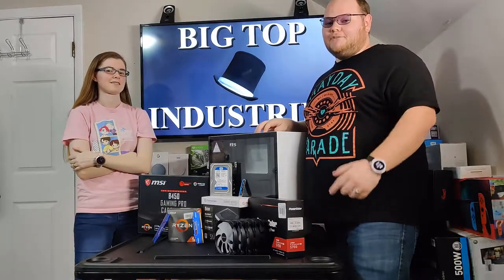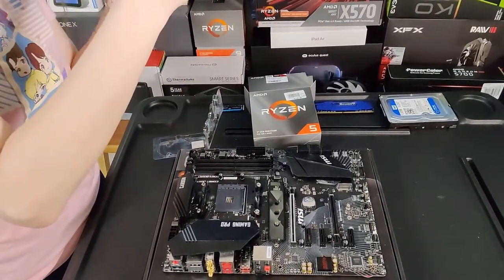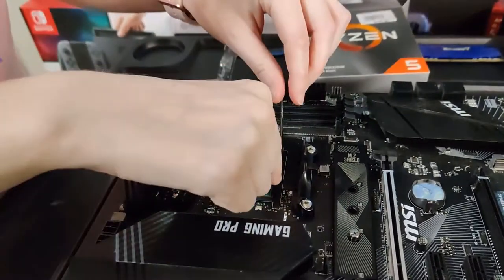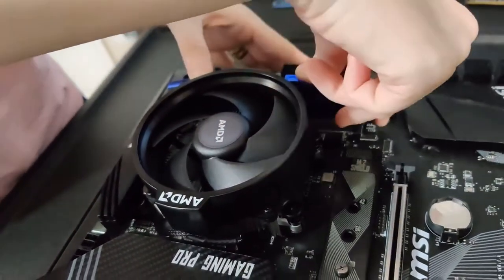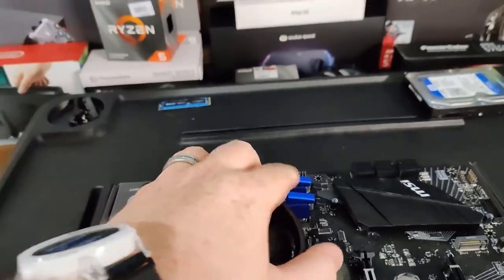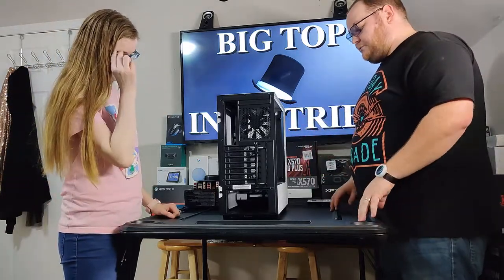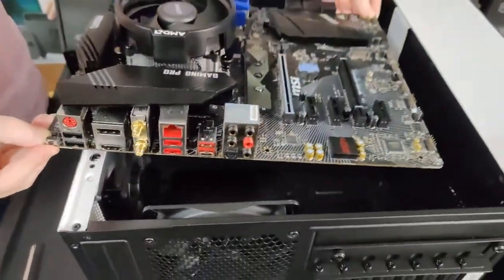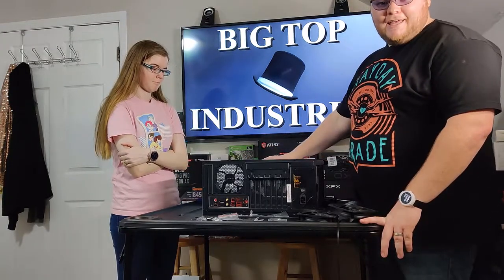My wife's first PC build.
It finally happened!! My wife is finally into PC gaming thanks to VR. Time for an upgrade from her pre-built to something a lot more powerful.

Specs:
Ryzen 5 3600
16GB DDR4 2666MHZ
256GB Inland NVme
1TB WD Blue
PowerColor radeon RX 5700
NZXT H510
Thermaltake 600W power supply